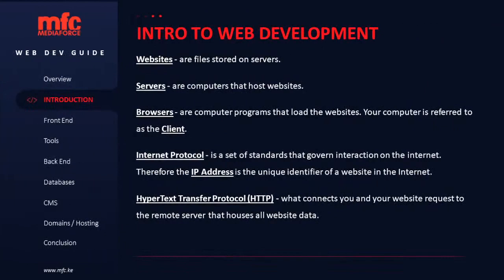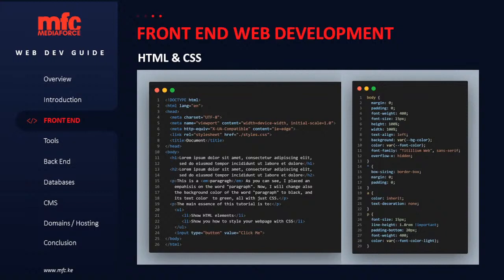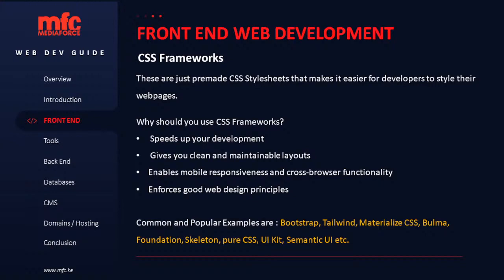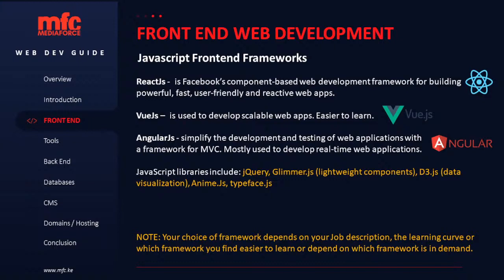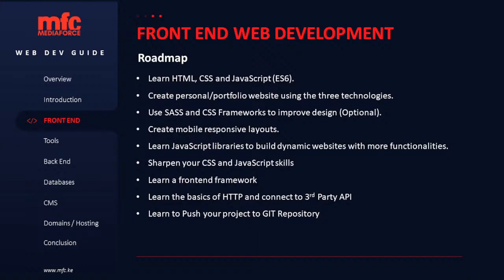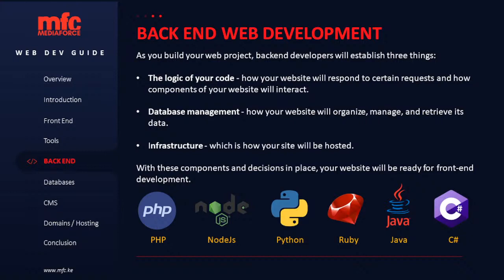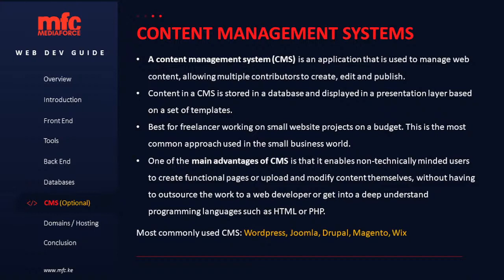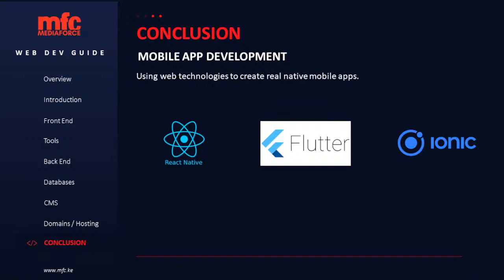NEW!! Web Development roadmap for Beginners 2022 | A Guide To Starting A Career In Web Development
In this web development tutorial roadmap, we provide you with technologies you need to know and options to choose from to help you plan your learning path in web development and achieve your goals.